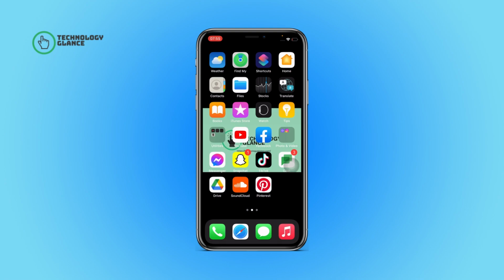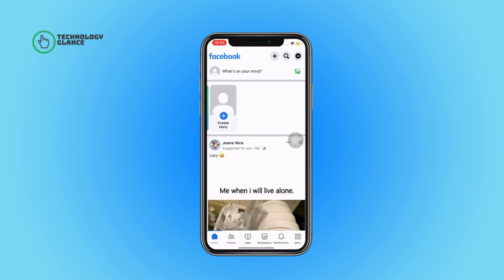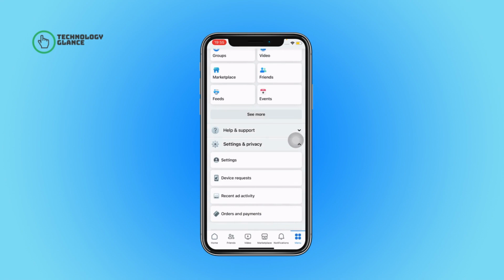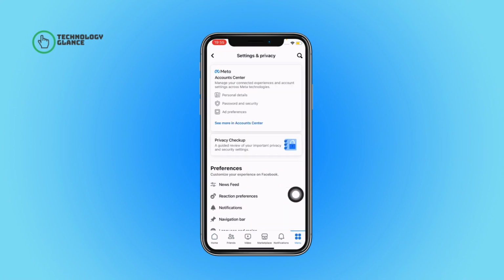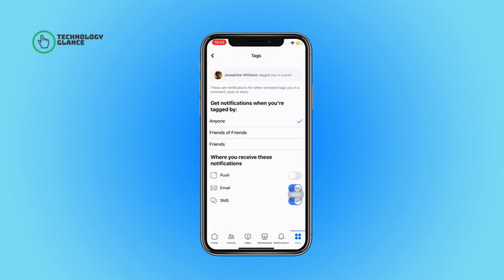Push Notifications For Times When Someone Tags You On Facebook | Technologyglance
In this tutorial video, we're excited to show you how to set up push notifications for times when someone tags you on Facebook. Stay in the loop and engage with your friends and connections promptly by receiving instant alerts whenever you're mentioned in a post or comment.

We'll guide you through the step-by-step process, ensuring you're always aware of when your name pops up in posts and comments.